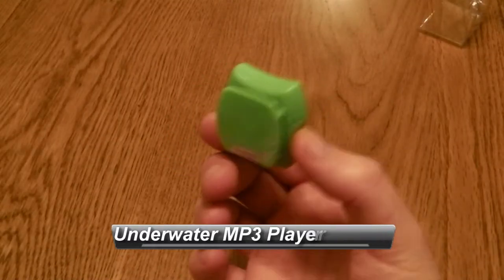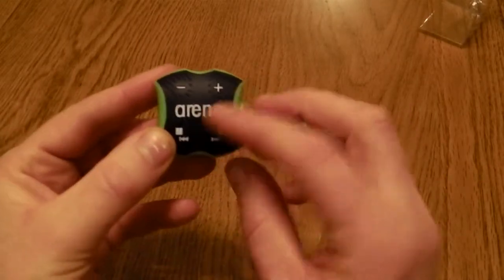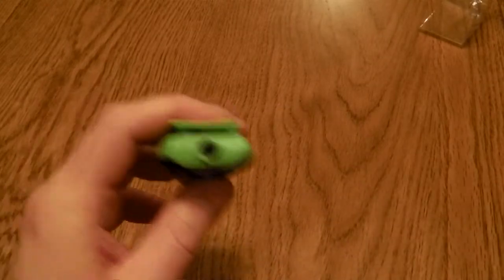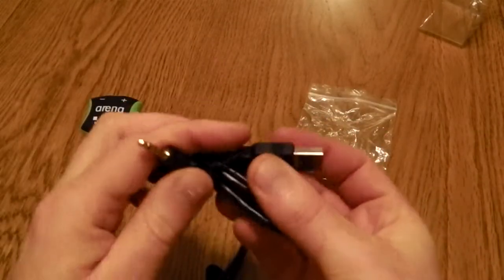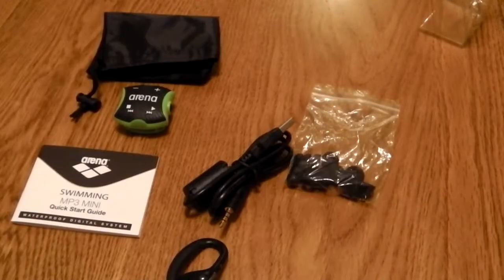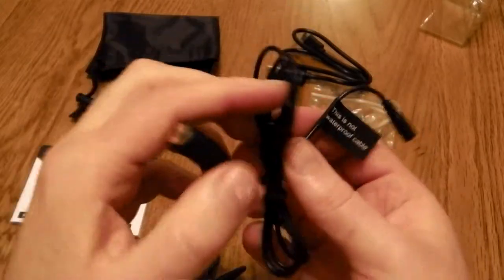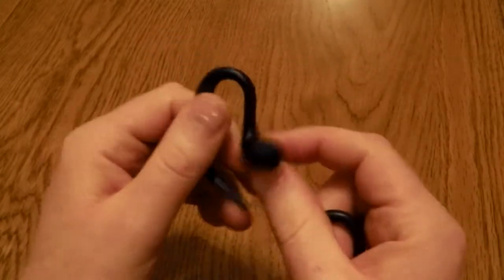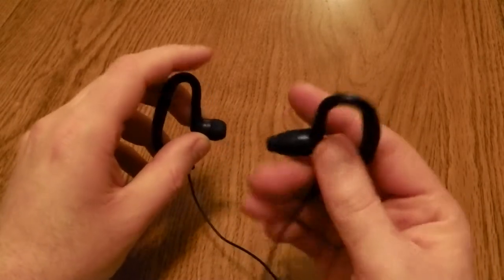Areana Underwater Waterproof MP3 Player Review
Want your product reviewing?